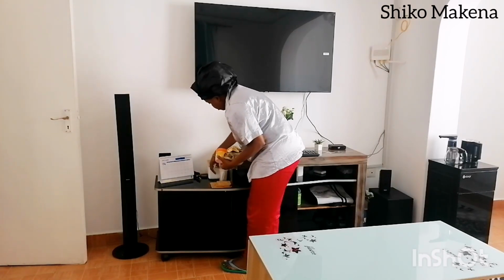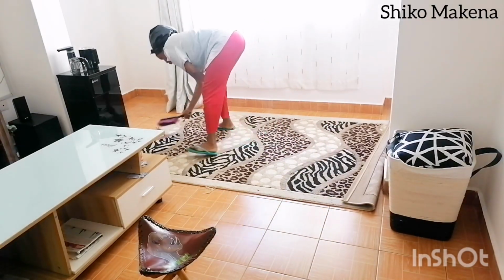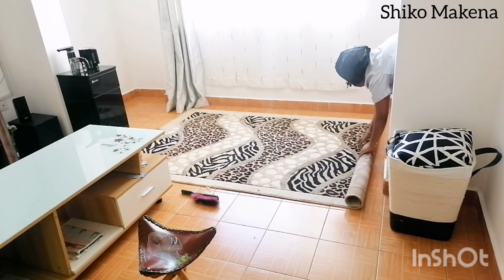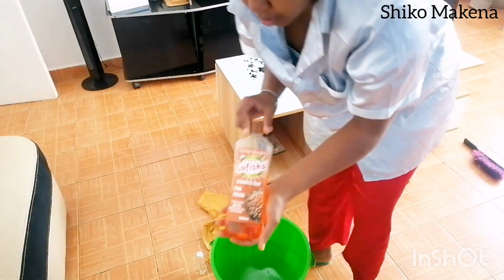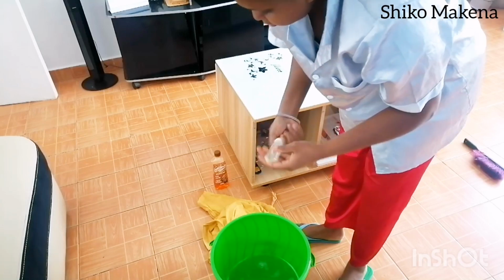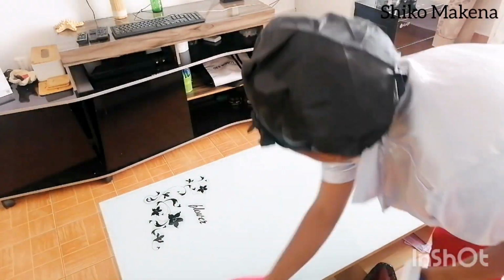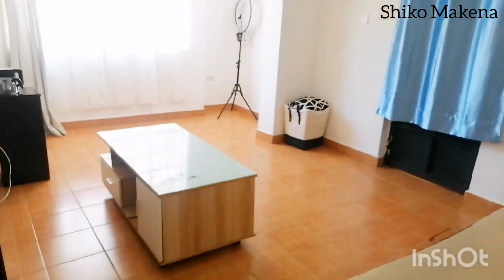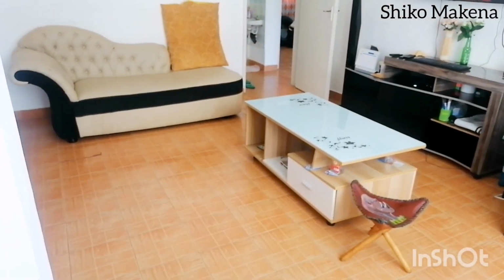REFRESH MY NEW APARTMENT|EXTREME DEEP CLEAN MY BATHROOM|ASMR |SHIKO MAKENA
Hey MacKenzie squad in today's video am cleaning my new apartment witb you guys... Am hoping it will motivate you to do house cleaning as well i enjoy cleaning but i always set aside days for that coz am always on busy schedule... I really had stubborn stains on my bathroom. That really needs to be worked on...
Hope you enjoy the video love xoxo.

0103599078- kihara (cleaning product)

PRODUCTS MENTIONED:

Glass cleaner @CarrefourKenya

Safisha @CarrefourKenya

Microfibre towel - @china_square_ke

In

FAQ.